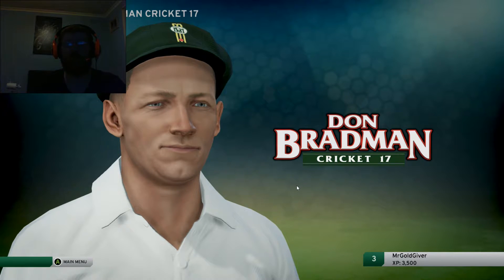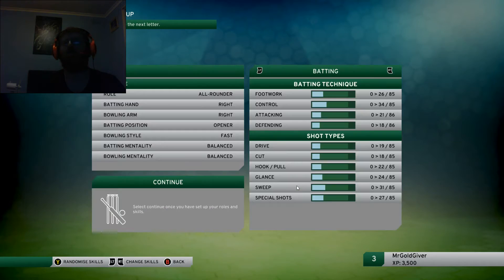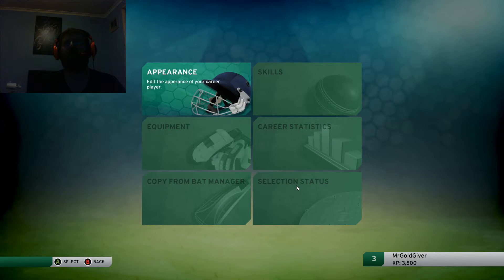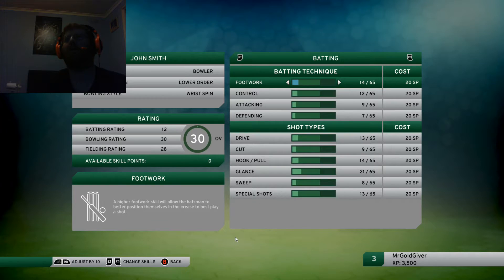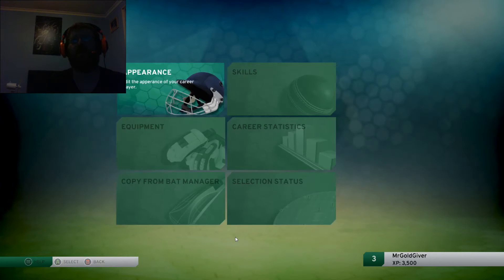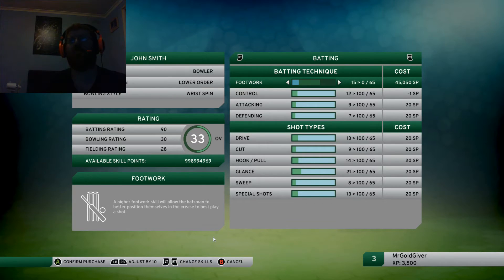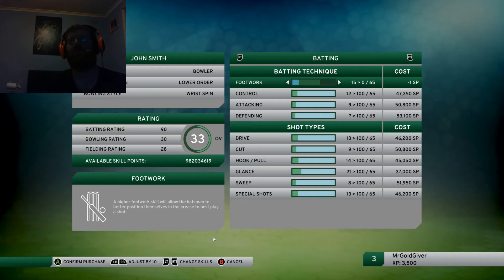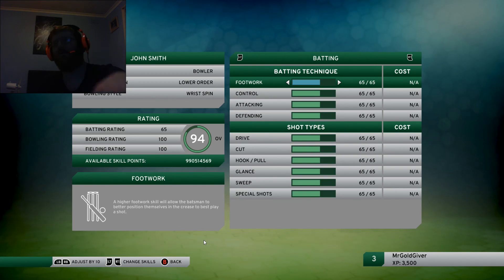Don Bradman Cricket 17: Cheat Table (Made For Steam)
Modz
Max Skill Points
Max Batting Bowling Fielding Skills